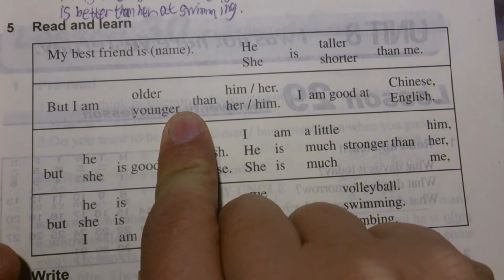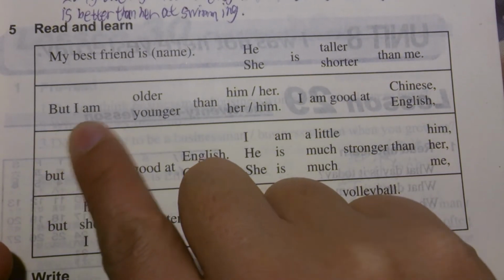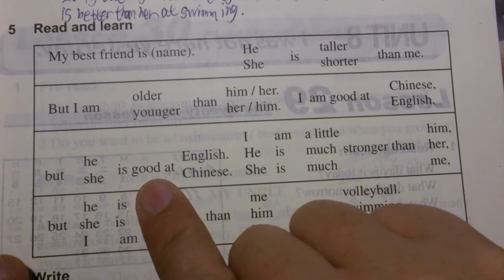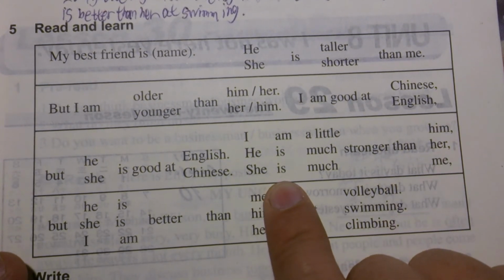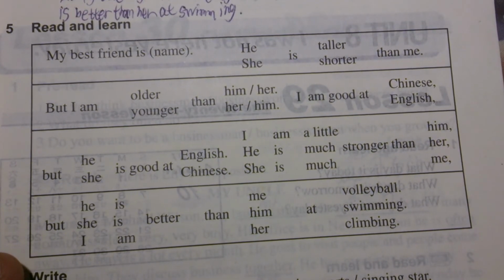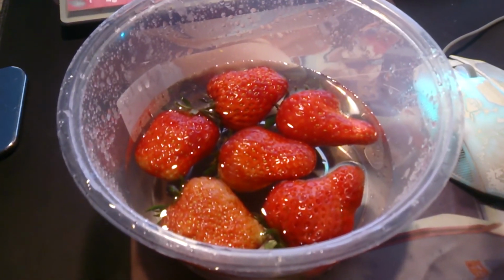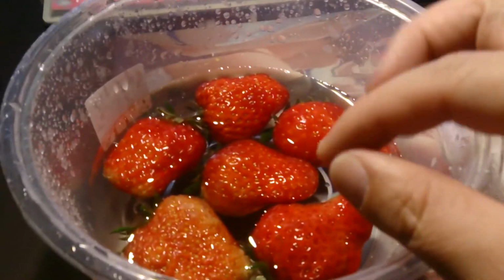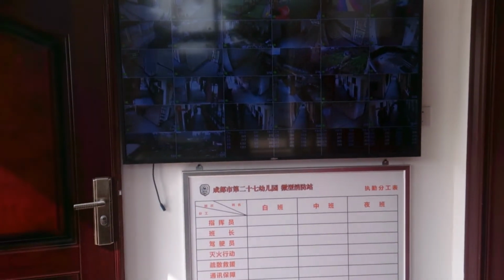【learn english alone150】where do you live【戒色體驗149】今天說說這兩天的戒色體驗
Today i'm so busy!also not more time,do something!do myself like something and my favourite thing!for example talking about my thinks of and make new video in here!today i'm eating more beautiful food and good eatfood!today i'm also go to my work job!Today, i can feel so tired my body!I want to sleep and I want to rest,but I'm so poor,not more money in my pocket! not more free time!let's me playing and rest my body!
everyday i'm learn english alone!learn a bit english!but, i find learn english is not easy thing!because english sometime so difficult, i think !
so ,thank you everybody watching my video!
I hope god bless everybody!byebye!